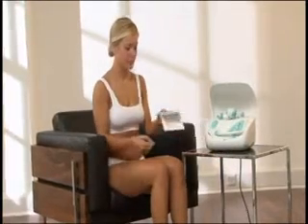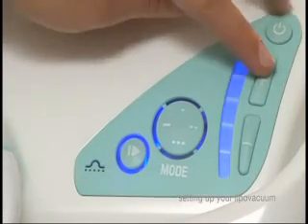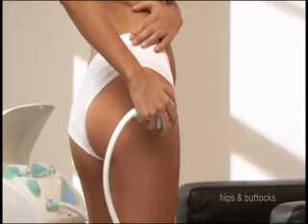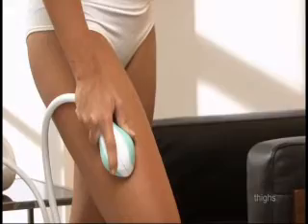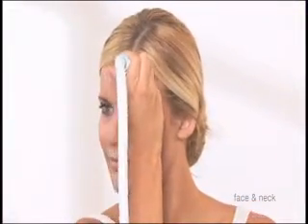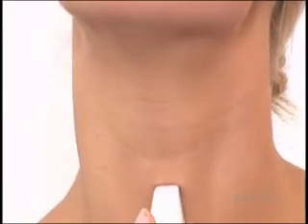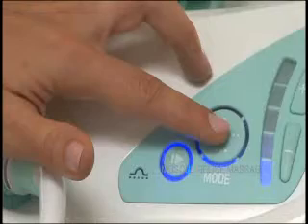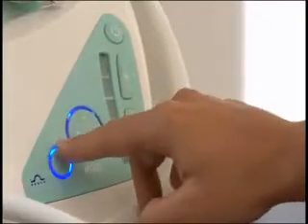Rio Lipo 1 from Win-Health.com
Rio Lipovacuum - use on thighs, bottoms,stomach, sagging necks and double chins